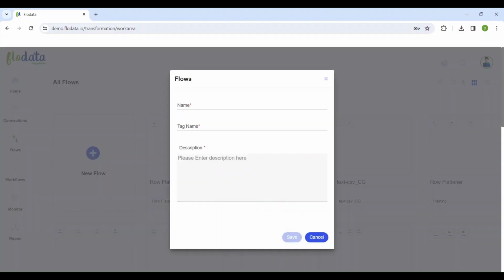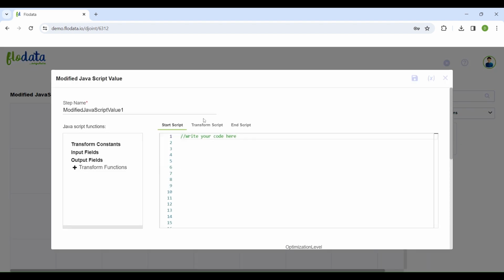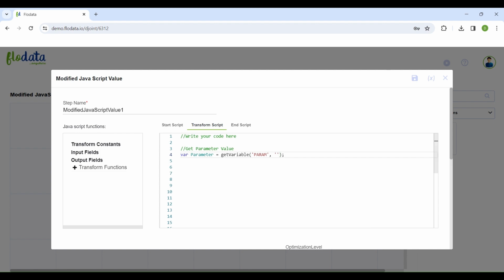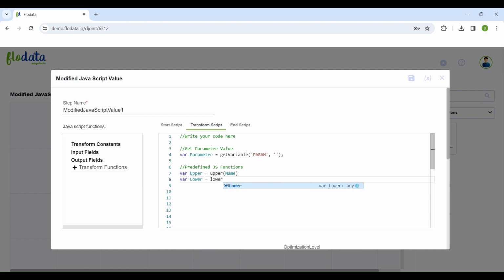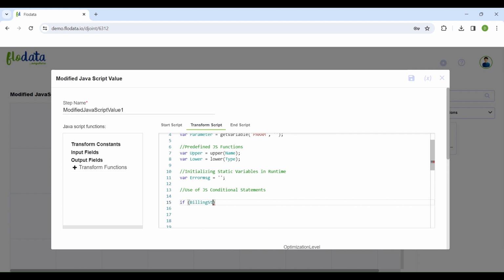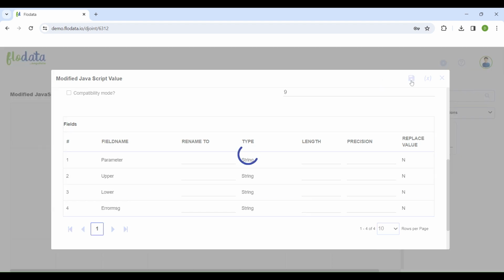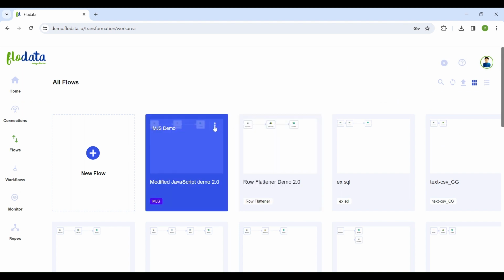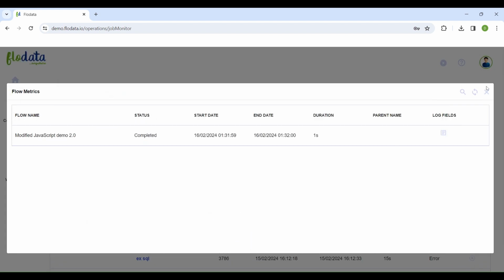FloData - Transformations: Modified Java Script